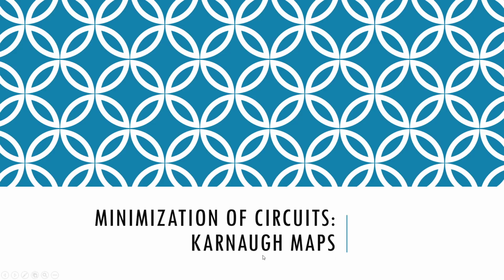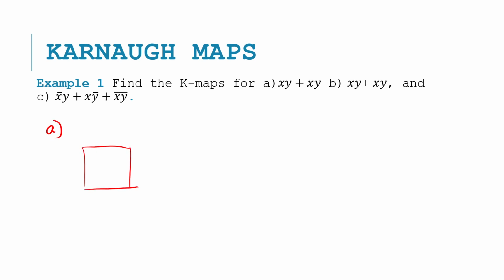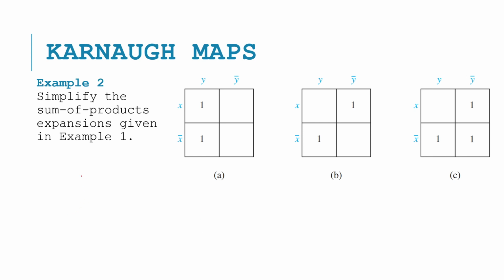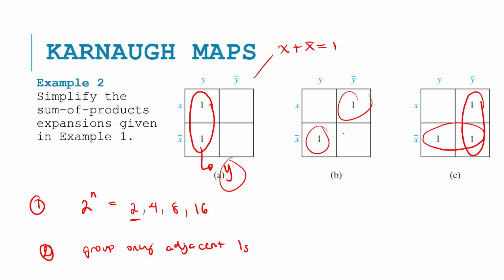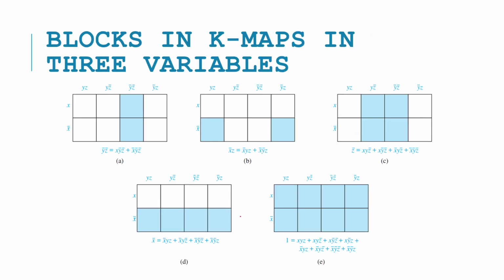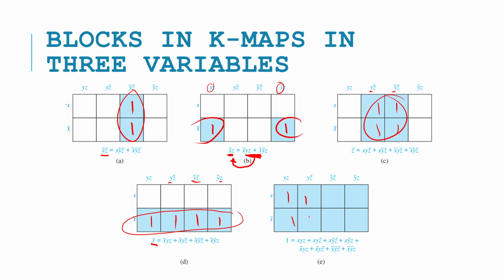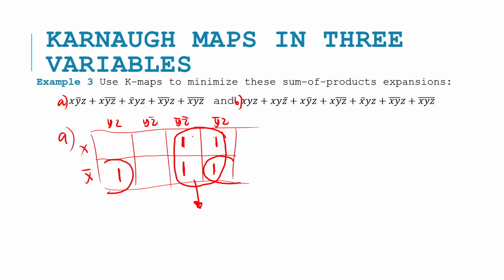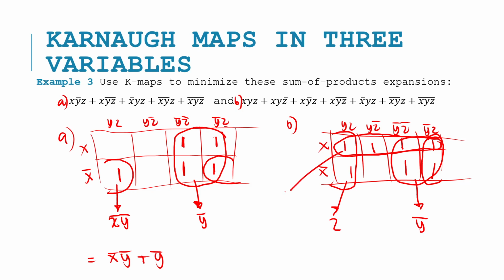Minimization of Circuits: Karnaugh Maps